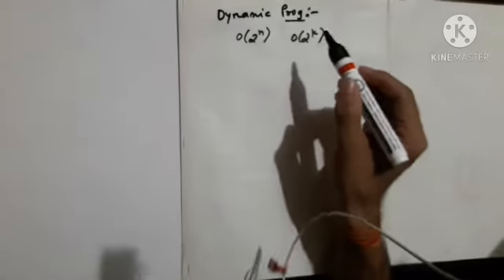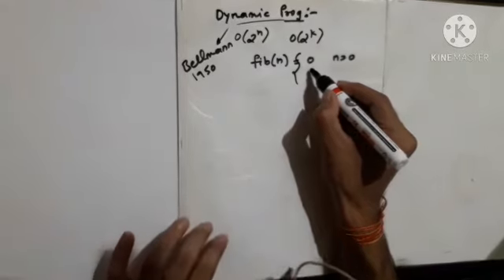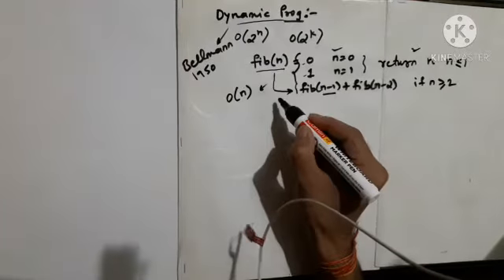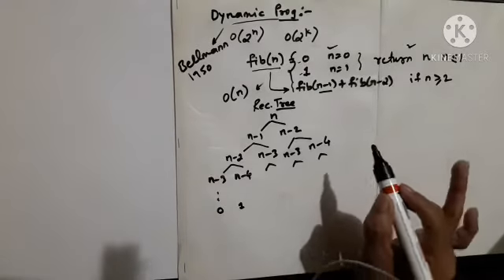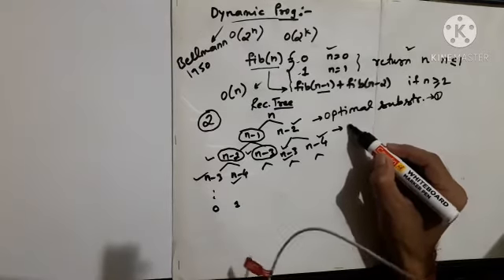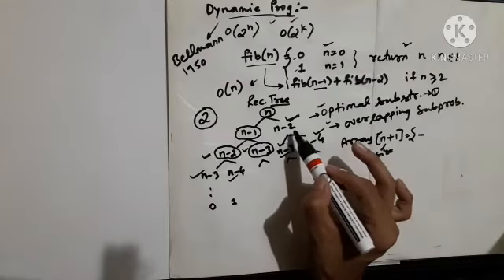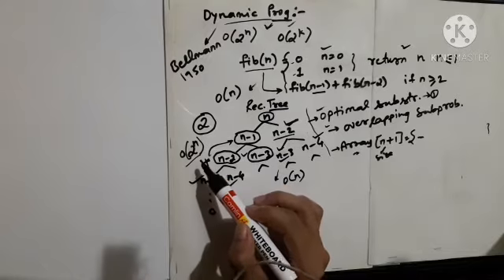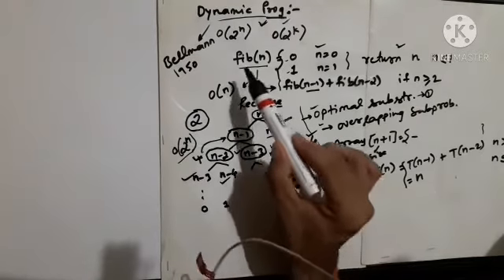DP INTRODUCTION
IN THIS TUTORIAL WE HAVE DISCUSSED CONCEPTS OF DP-PROBLEMS OF LEETCODE ALONG WITH CODES IN C++.